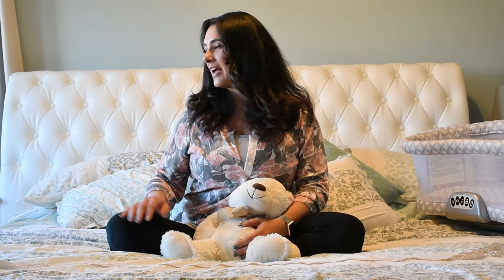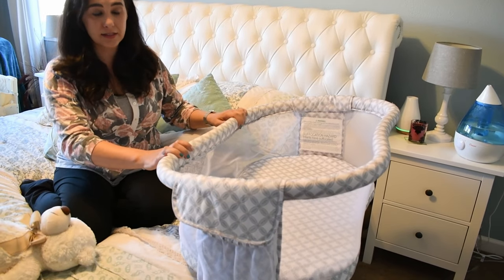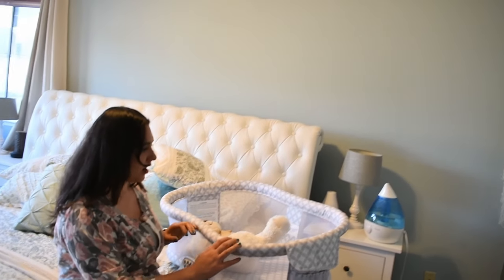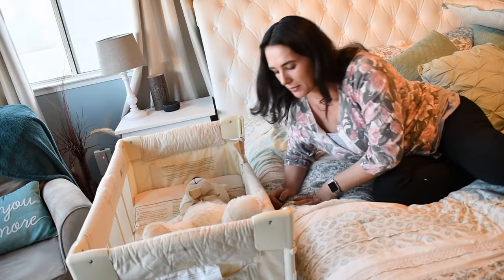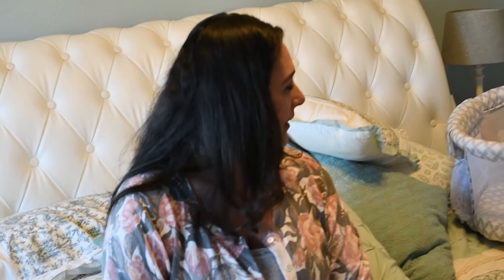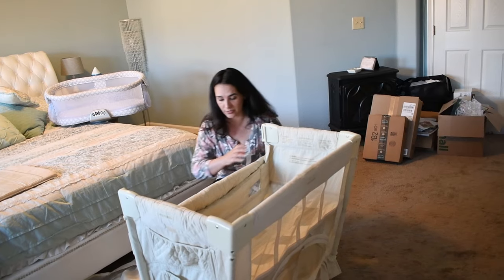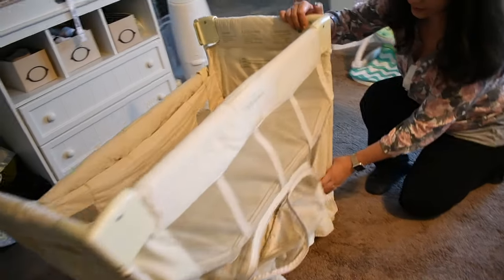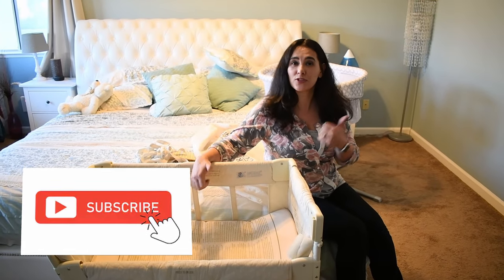Whats my favorite baby bassinet? Comparing the Halo Bassinest X Arm’s Reach Co-Sleeper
Hi guys, today I’m sharing with you my my favorite baby bassinets. I've used the Halo Bassinest and Arm’s Reach Co-Sleeper and i will be comparing them both and letting you know which one is my favorite and why! I will have the links below in case you want to check them out! I hope it helps! Be safe and well!
Blessings,
Tati

Arms Reach